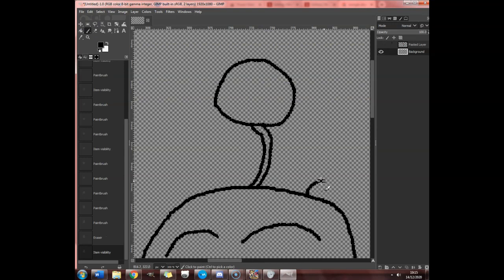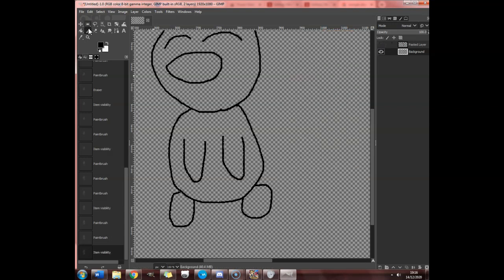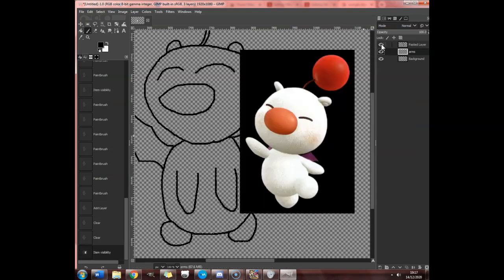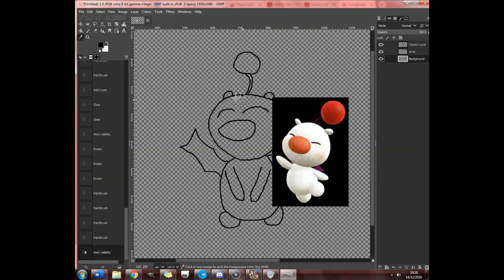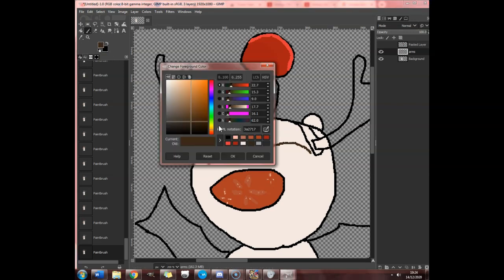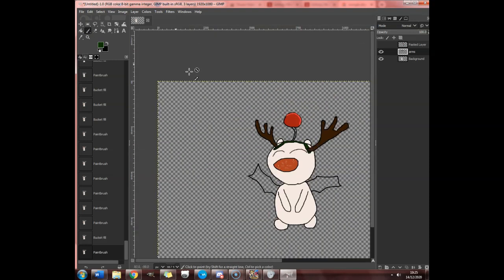Drawmas day 14: kupo kupo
What would you like to buy, kupo?